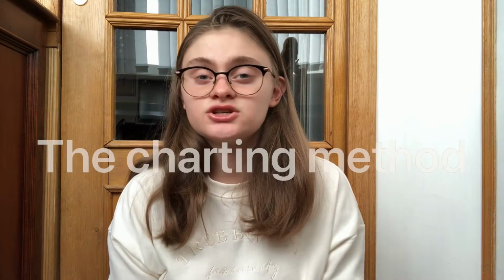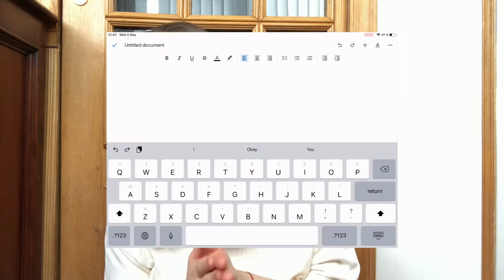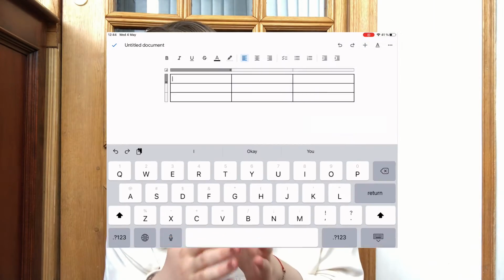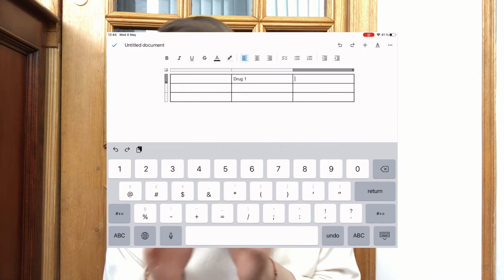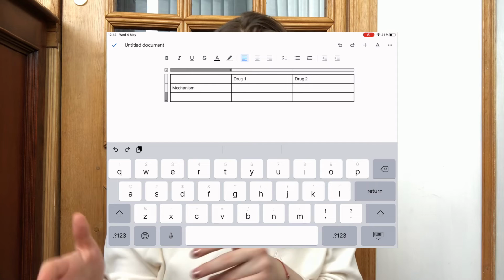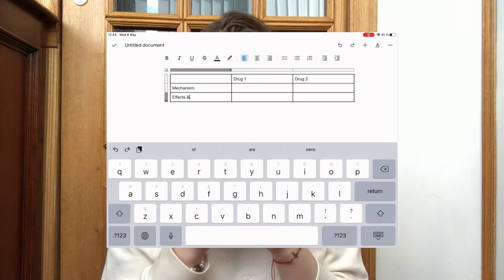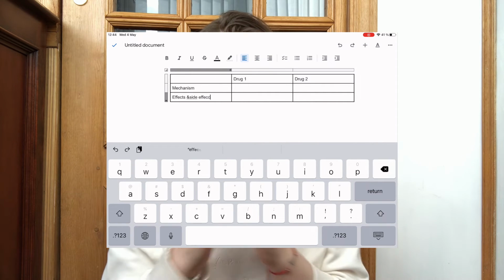❓How to take notes effectively and make revising easier✍️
00:00-00:36 Intro

00:36-02:32 Cornell’s method

02:32-04:02 The boxing method

04:03-05:12 Bill Gates’s method

05:13-06:19 Slides

06:20-07:05 The charting method

07:05-07:19 Goodbye

I used to find taking notes really challenging. Just didn’t know where to start. That’s why I decided to research. I found great studying and note-taking ways that will help you during your school/uni years.

Please, remember, that you are beautiful and enough just the way you are! 💛✨🥺